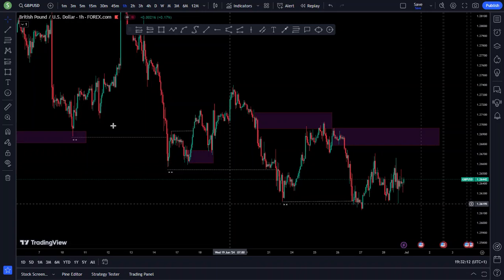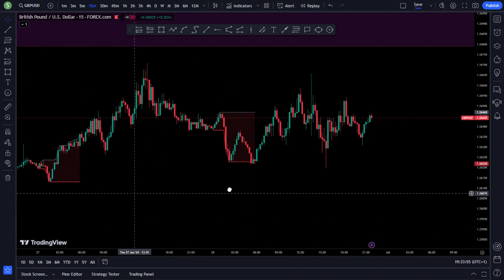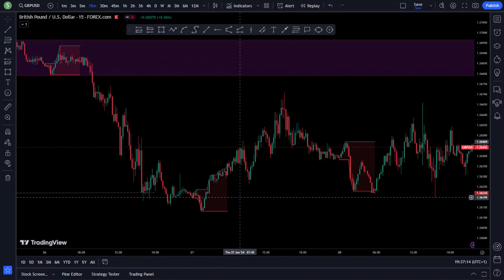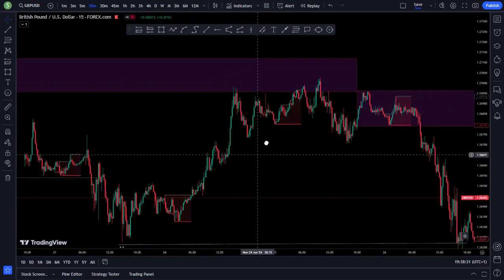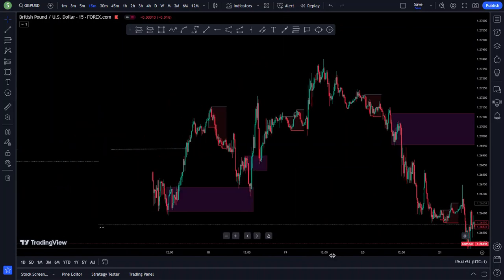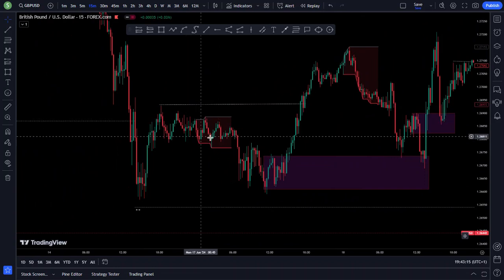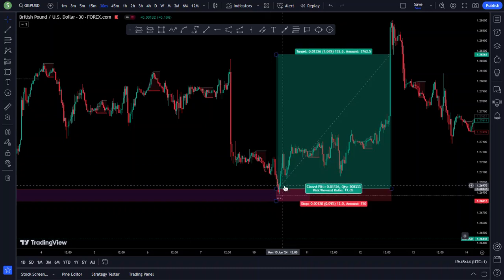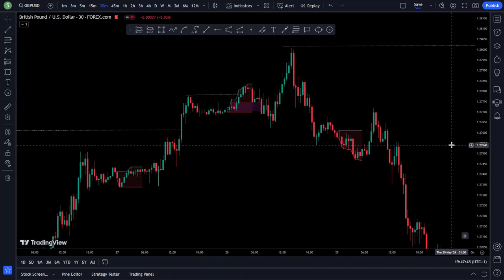HOW TO USE SESSIONS IN TRADING: Structural perspective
A detailed video explaining the practical application of sessions.